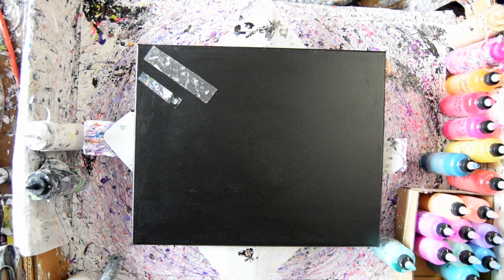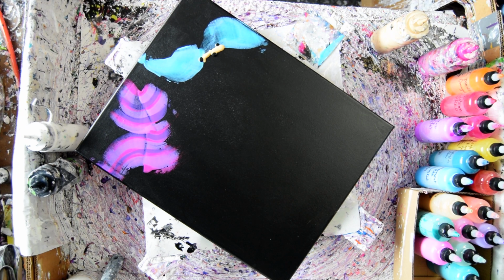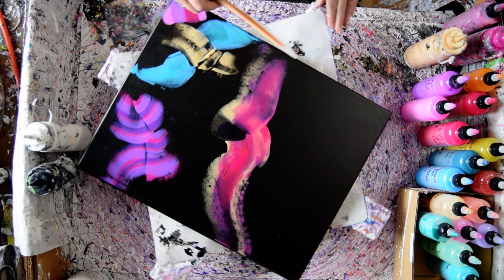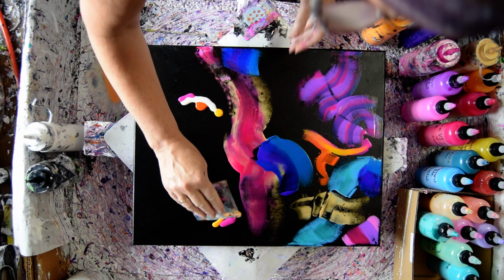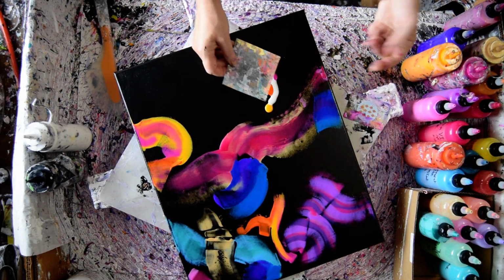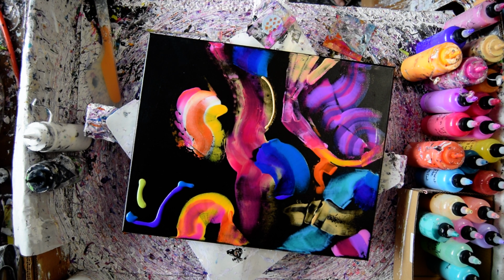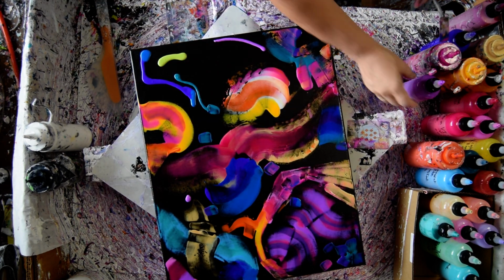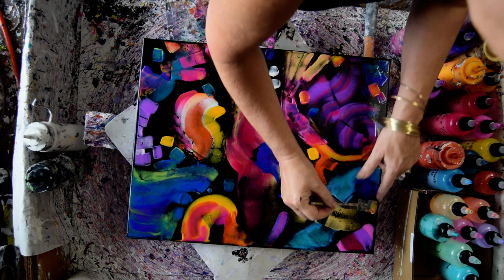#9249 Vibrant Colors, Black Background Contemporary Art Fluid Acrylics 4.05.2023intuitive art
Colourarte Colors -Primary Elements=P.E. (Pigment Powders) Prizm Pours Colors-P.P.
Vivid Intense VI & Vivid Intense Flourescents-VIF  -listed- Red Violet-VIF -Wild Orchid-P.P.-Jasmine-P.E-Sparkling Aqua-P.P-Blue-VIF-Indian Spice-P.P.-Alizeran Rose-VI-Magenta-VI-Red-VI
Cupids Crush-P.E.- Snap Dragon-P.E.-Blue Velvet-P.P.-Cerulean Blue-P.P.-Chantilly Lace -P.P
-Saffron-P.P.-Sour Lemon with added Orange Crush-Royal Sapphire-P.P. Fandango-P.P.-
African Violet-P.P.-Tuscan Sun-P.P.

Dry Baselayer Meeden Black acrylic

Vivid Intense acrylics are mixed with the same combination as above + 10 % Floetrol additional

I advise a well-ventilated room and those with respiratory issues to avoid paint pouring or use a respirator. Air bubbles in the paint should be released before they result in hard dry bubbles. A sharp object such as a skewer is used to remove the bubbles in evidence while the artwork is still wet. Also if there is no house-paint base being used, a torch lightly passed over the surface to pop bubbles is also acceptable.